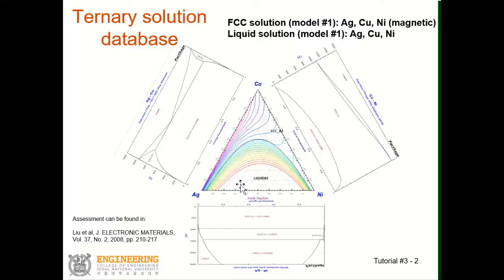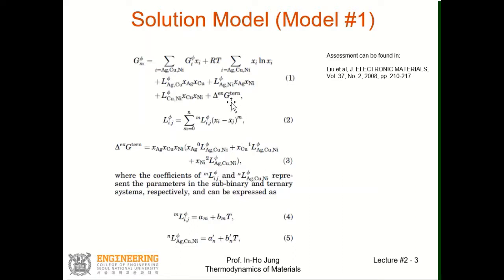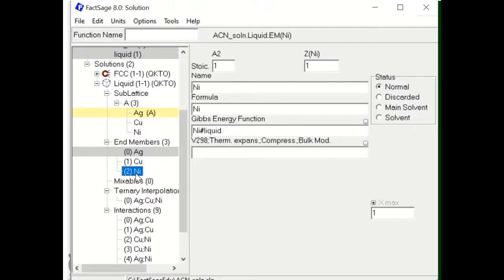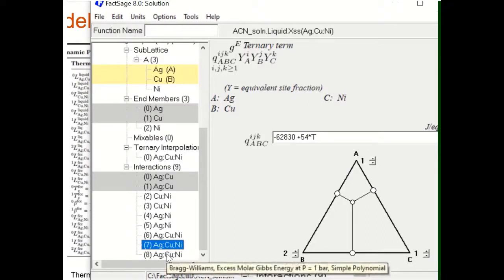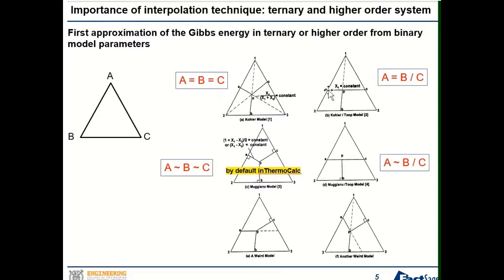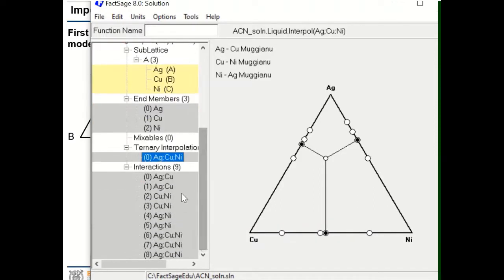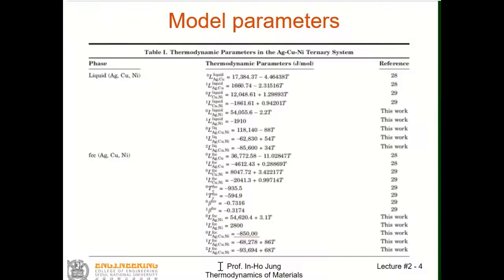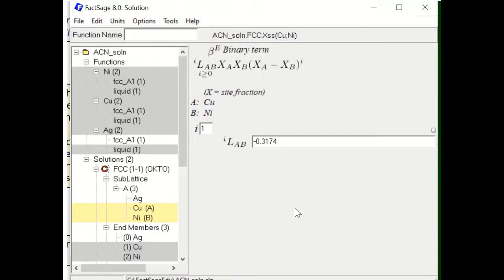4. Solution module_ternary solution